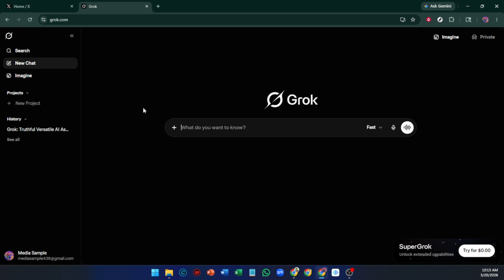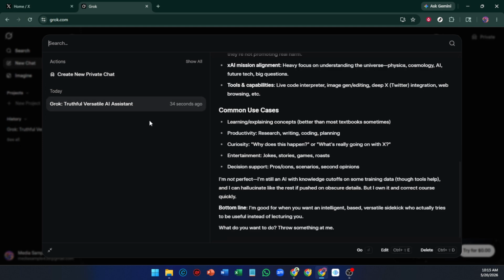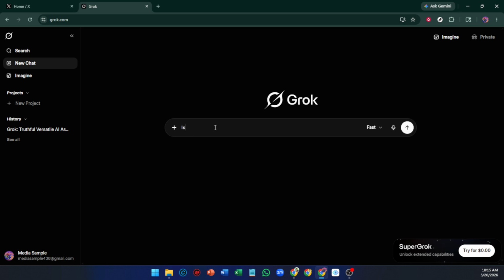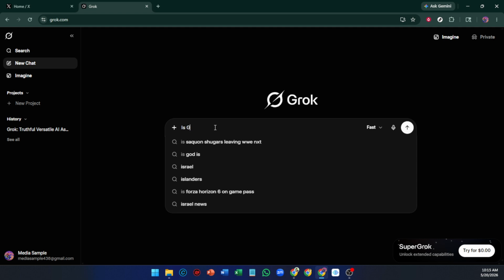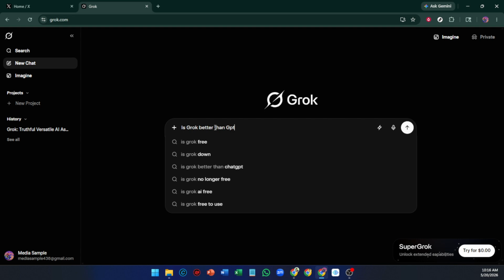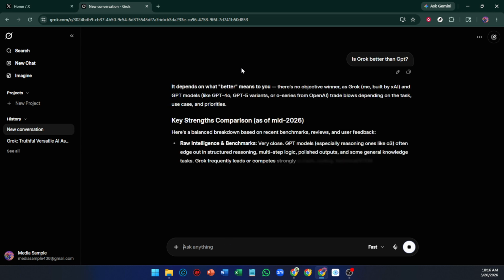How to Find Chat History in Grok AI [2026 Guide]